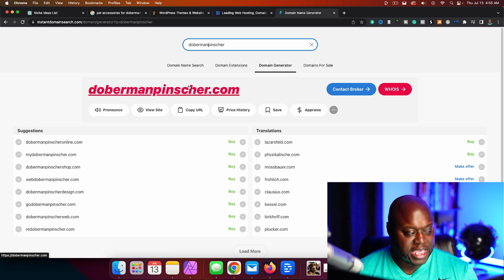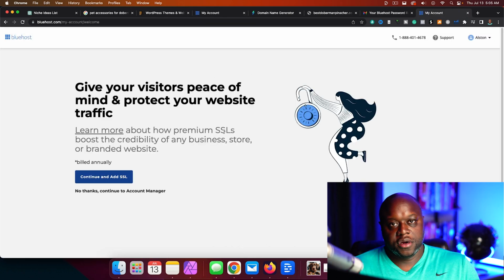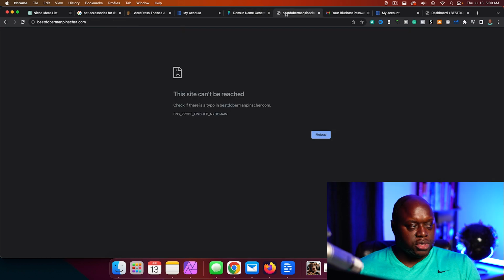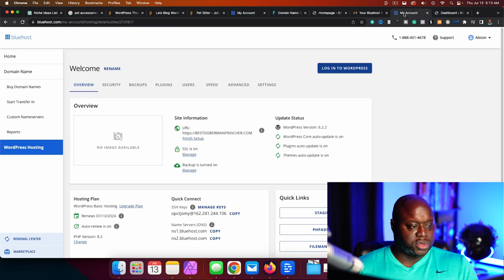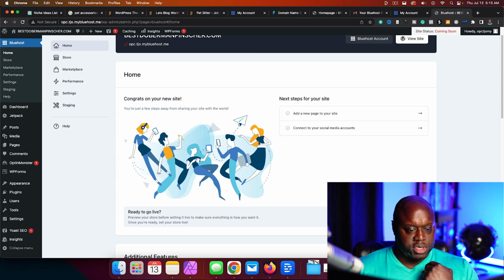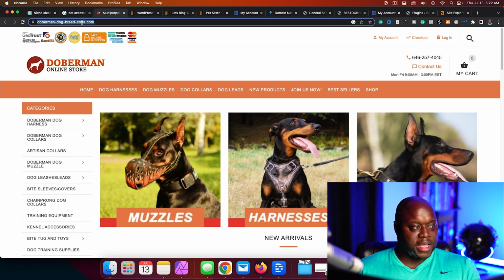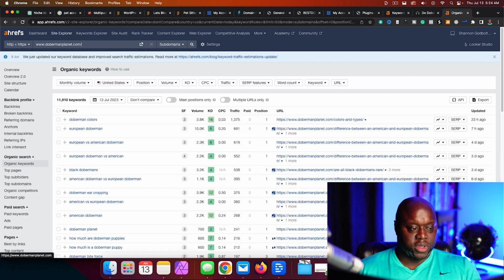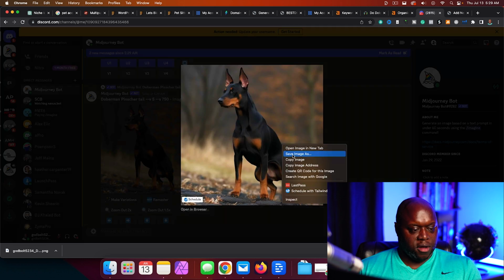How To Start A Wordpress Blog Using ChatGPT in 2023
In this video, I show you how to start a Wordpress blog step by step, Included in this video is how to find, buy and install Wordpress themes, how to find keywords and how to use ChatGPT to help you find a niche and write blog posts